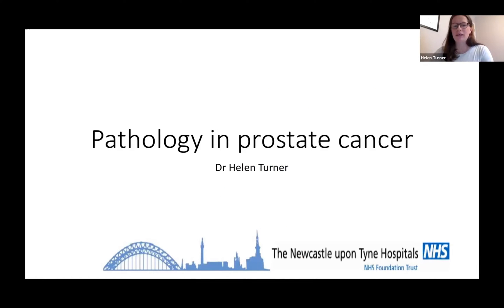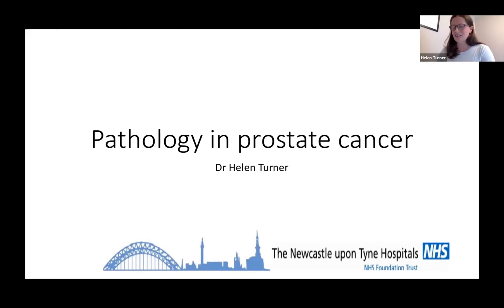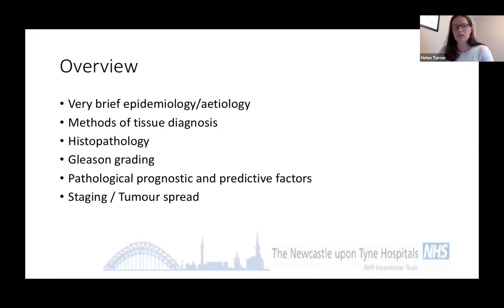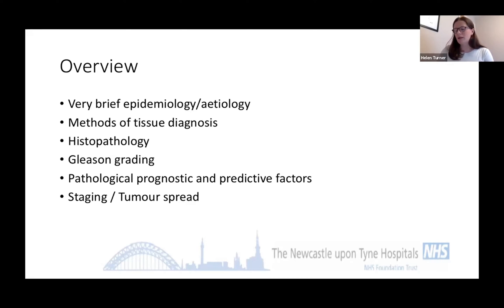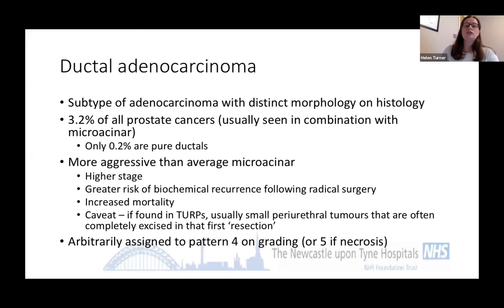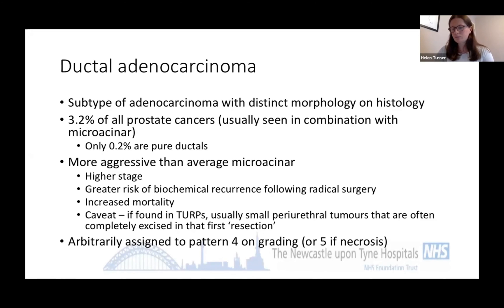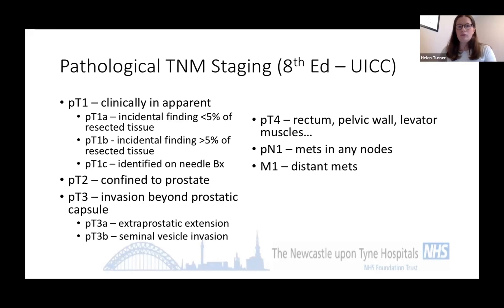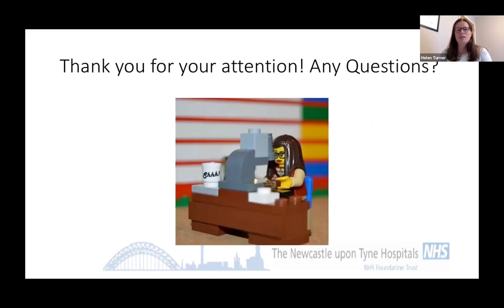Pathology of Prostate Cancer; Gleason Score Grade Grouping Cribriform pattern; Intraductal carcinoma